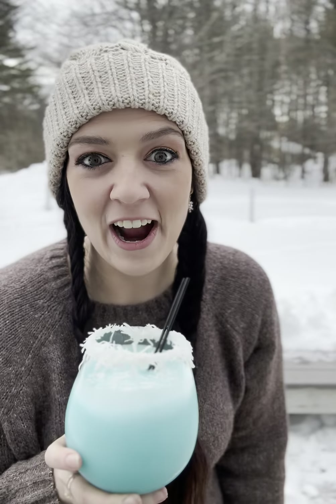Jack Frost Cocktail - Winter Drinks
Vodka, Blue Curacao, Coconut Cream, and Pineapple Juice!